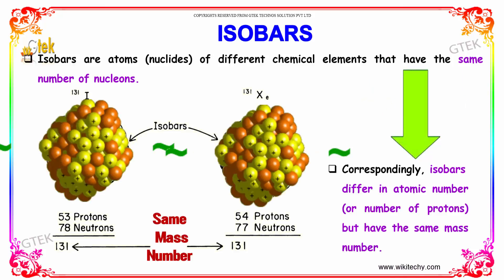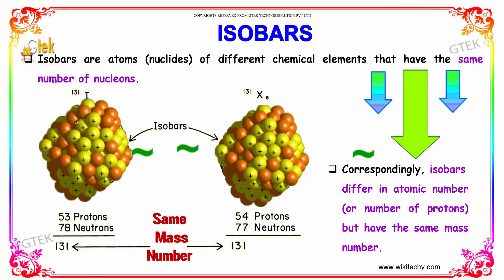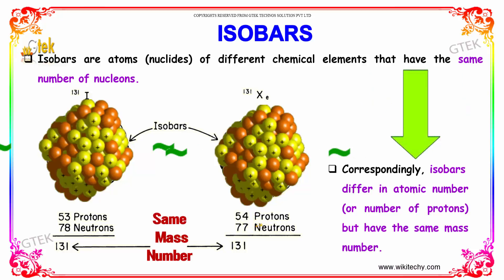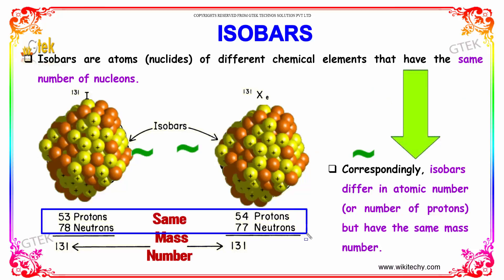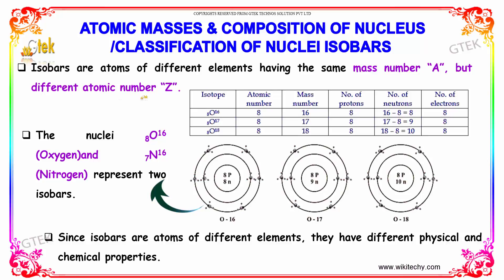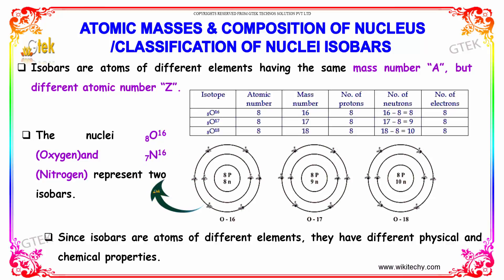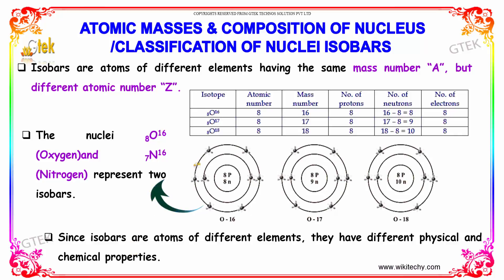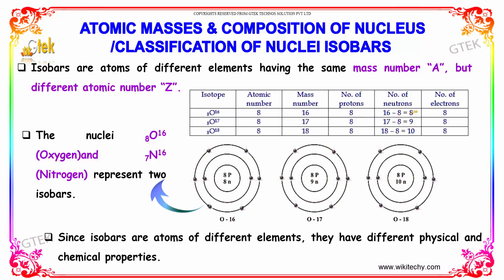Classification Nuclei of Isobars | Nuclear Physics| class 12 physics notes lectures|CBSE|IITJEE|NEET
Classification of Isobars | Nuclear

Isobars are atoms of different chemical elements that have the same number of nucleons.

Pre-primary
Primary
Middle/ upper-primary
Senior secondary
inter college